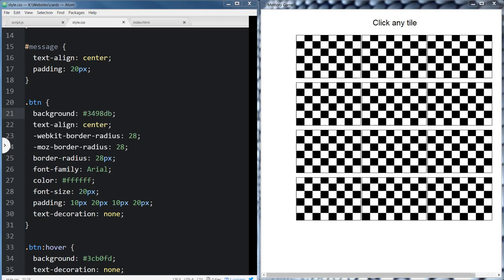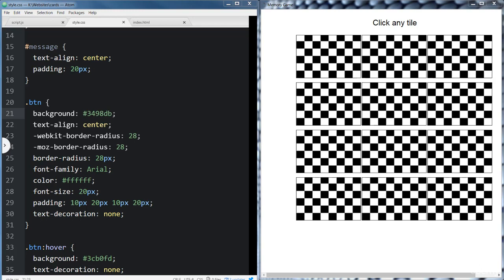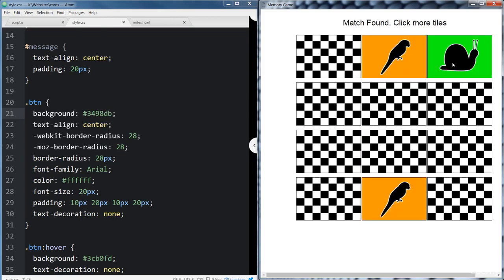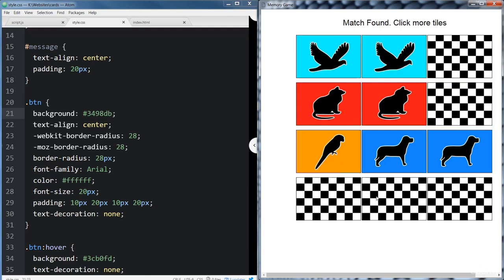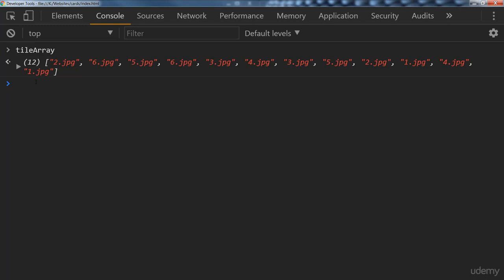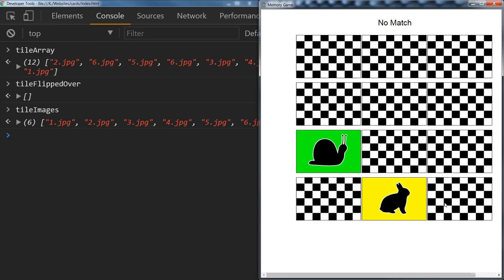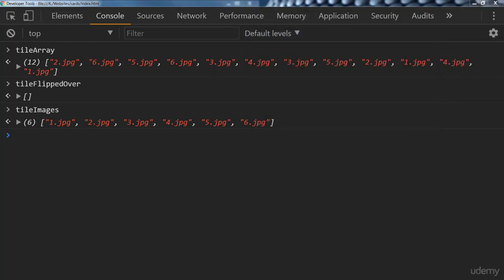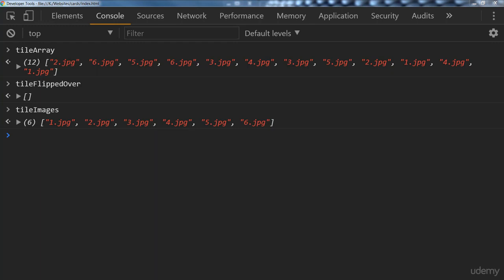1 Introduction to building JavaScript Memory Game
Learning Java Script from scratch with building project.
| Sufi Coder |

Title: Explore how you can build a custom JavaScript Memory game from Scratch learn JavaScript by working on this project
Requirements
• computer access
• editor and browser access
Description
• 30 day money back guarantee
Who this course is for:
• Web developers
• JavaScript beginners